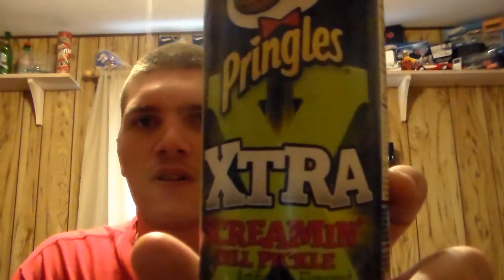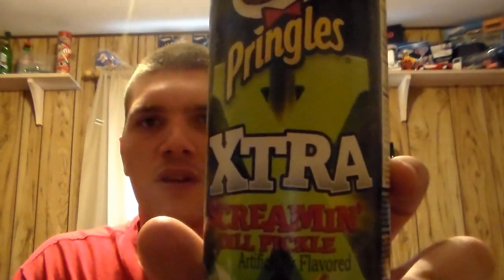Idiot food reviews Episode #1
Today on idiot food review Greg will be reviewing Pringles XTRA screaming dill pickles for no reason